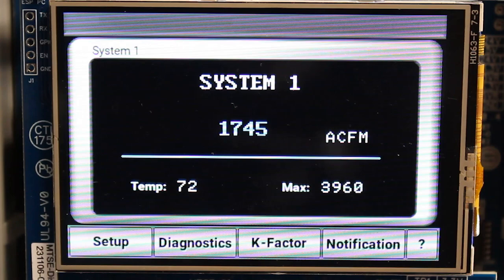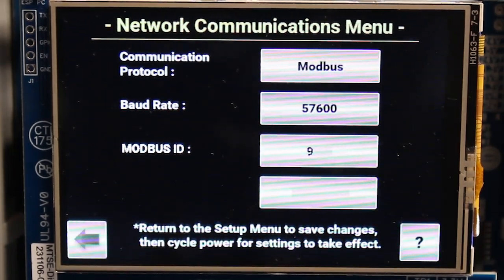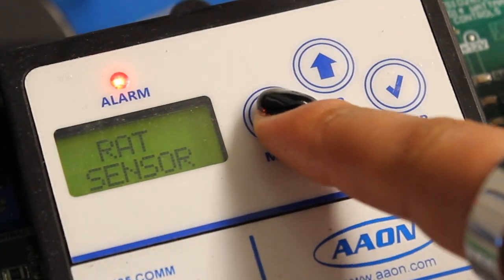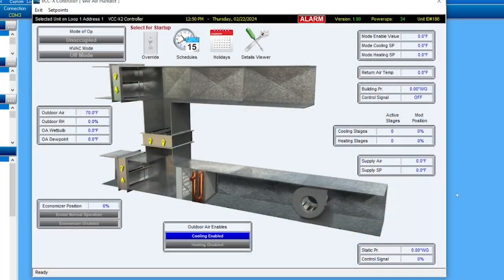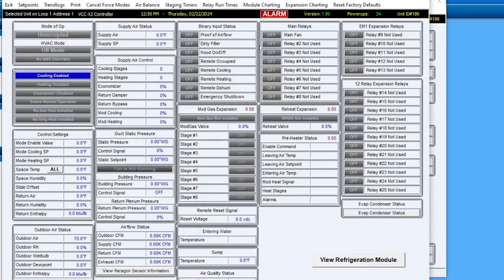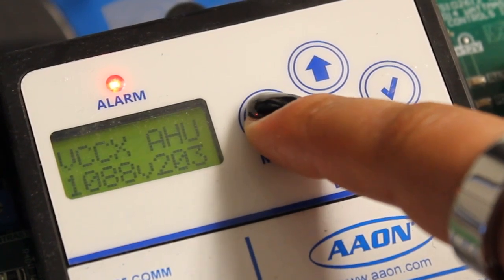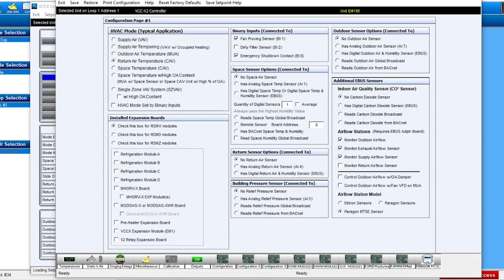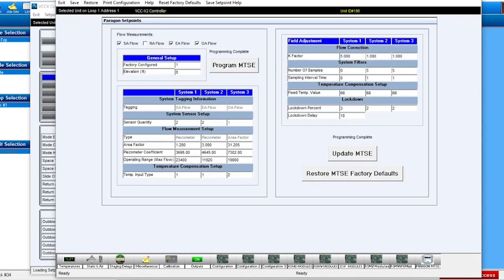AMTSE VCCX Prism2 Connection Troubleshooting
Step-by-Step instructions to walk you through verifying your AMTSE's connection to AAON's VCCX2 Controller & Prism Software